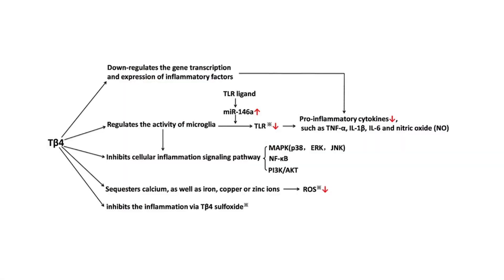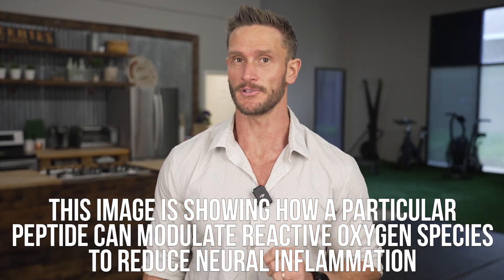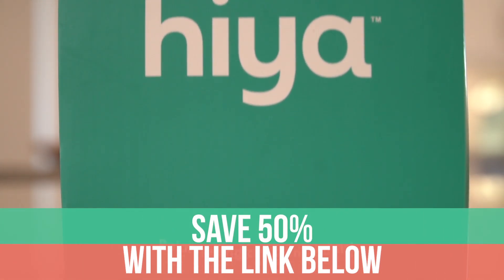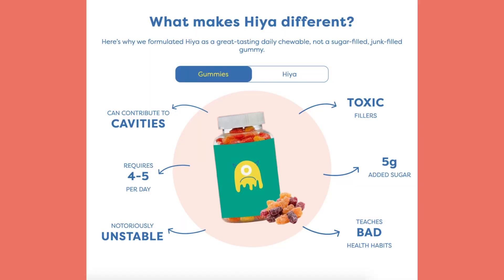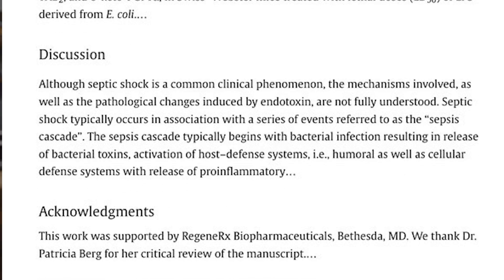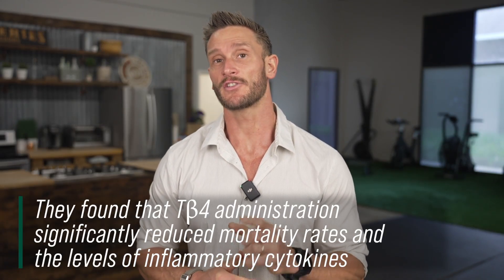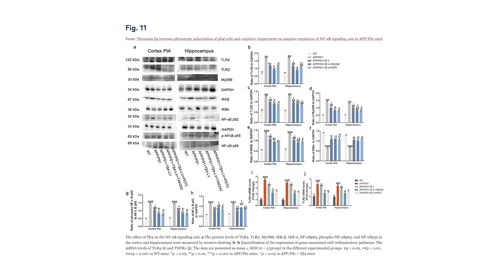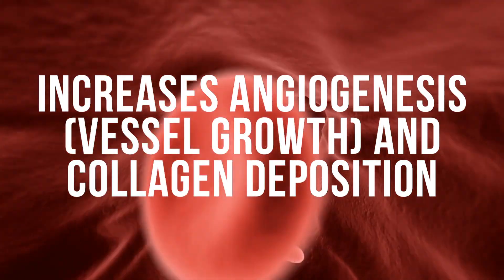The Best Peptide for Brain Function, Memory and Cognition | TB500 Thymosine Beta 4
New Peptide For the Brain Shows Promising Results

References

Timestamps ⏱

0:00 - Intro
1:08 - Use Code THOMAS for 50% off Hiya!
2:04 - Thymosin β4
6:33 - Dosing